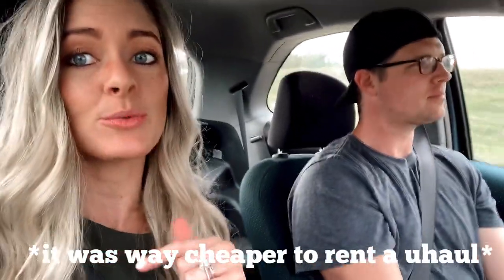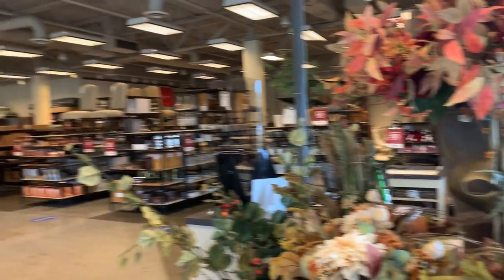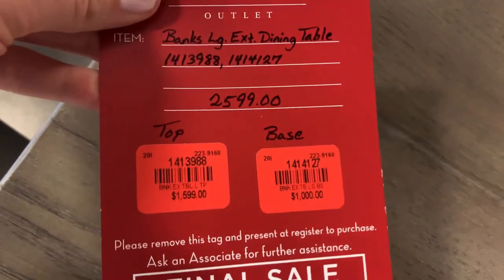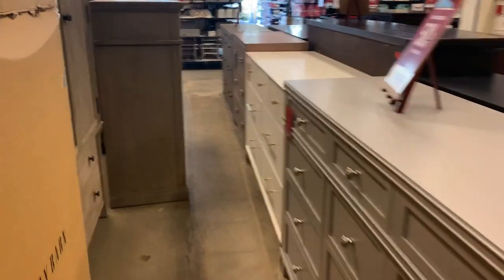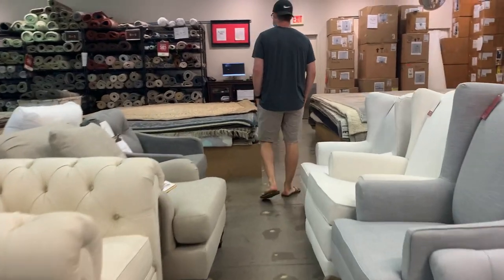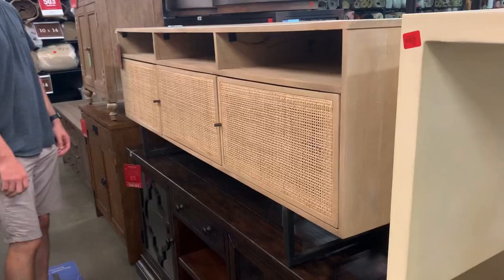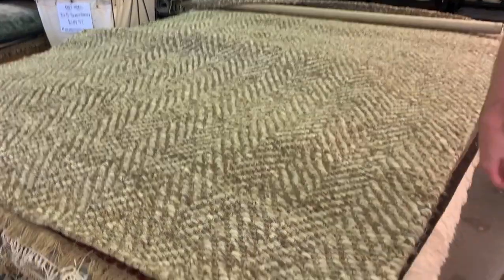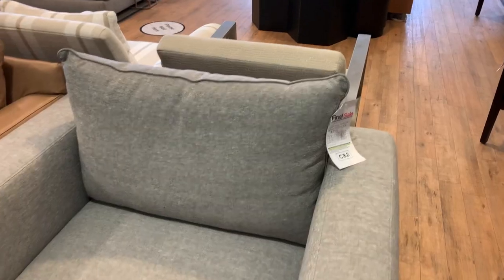POTTERY BARN OUTLET HAUL || Crate and Barrel Outlet || Shop with me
Hey guys! I got a lot of questions after posting my most recent trip to the Pottery Barn Outlet about prices/inventory. So I decided to take you guys with me this time so you can see for yourselves! I also went over all of the things we brought home with us as well as the prices! Hope you enjoy :)